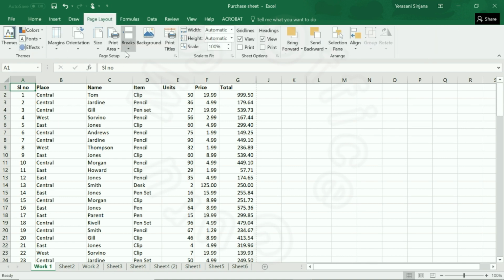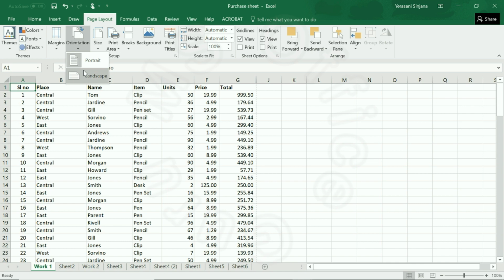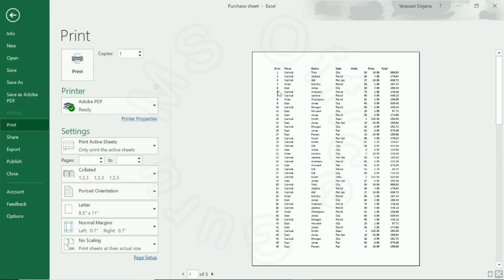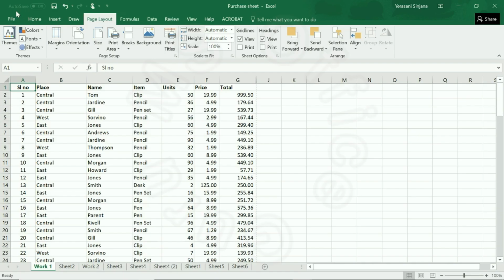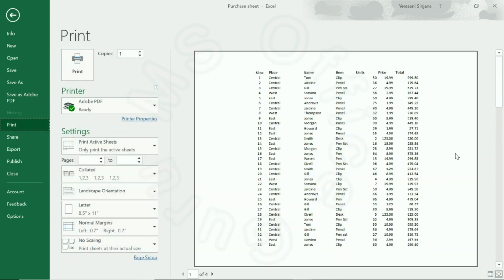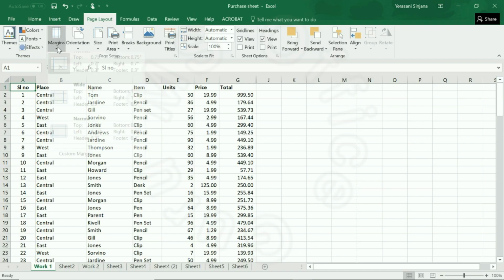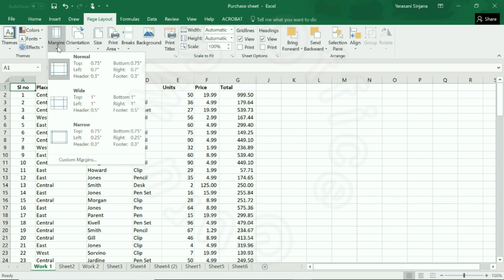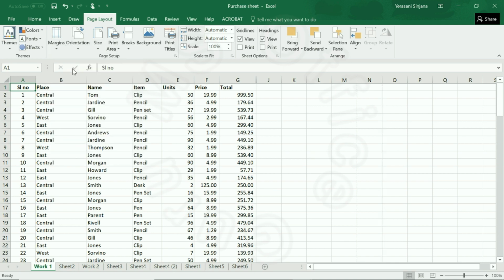PRINTING - MARGINS & ORIENTATION (Excel 2016 - Lesson #22) Excel Tutorial for Beginners & Experts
Learn how to adjust the page margins for an Excel spreadsheet when printing that spreadsheet.  This allows you to fit more information or data, or less information or data, onto a printed Excel spreadsheet or worksheet.  This tutorial shows you how to increase and decrease the size of margins within Excel.  When you decrease the size of the margins, that means that there is less white space between the printed information and the edge of the page.  Margins in Excel are just like those in Microsoft Word and are just as easy to adjust.

In this video tutorial we will show you how to change excel to landscape orientation.
In order to change excel file to landscape orientation, open your excel document first. Go to "Print", then "Print Preview".

As you can see, the page has a portrait orientation now. Close print preview. Go to "Page layout". In "page setup" area click "orientation" and choose "Landscape".

Now go again to a "Print preview" where you can see that the excel sheet has changed to landscape orientation.

In this video we will look at printing margins and orientation in Microsoft Excel.